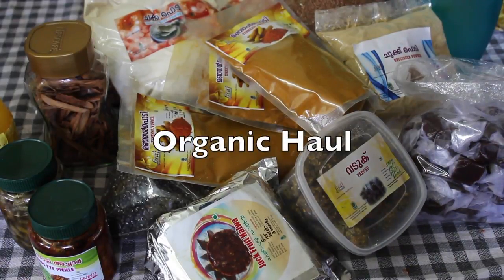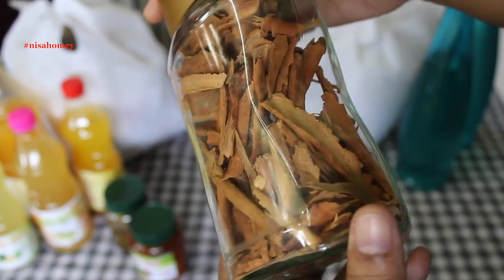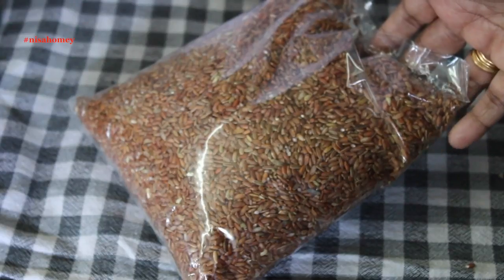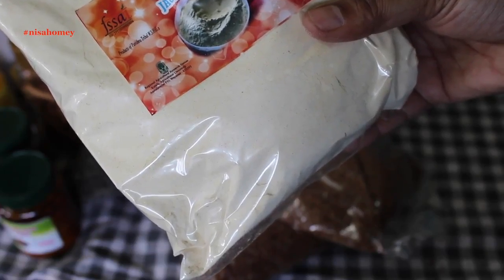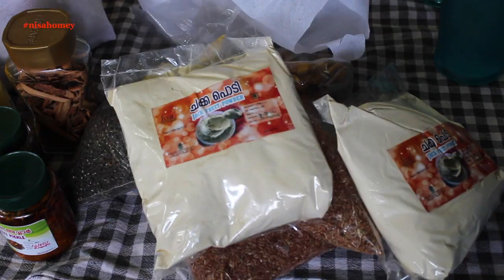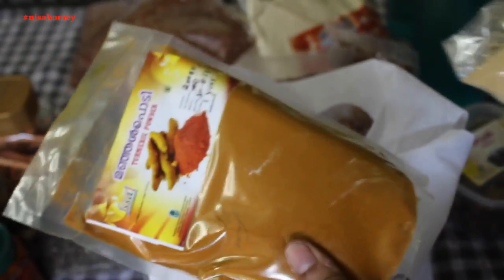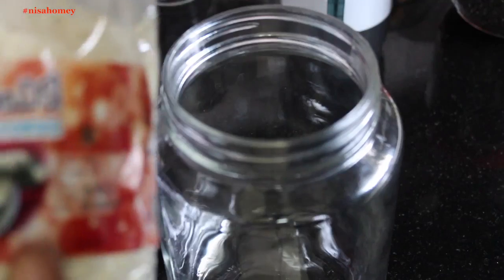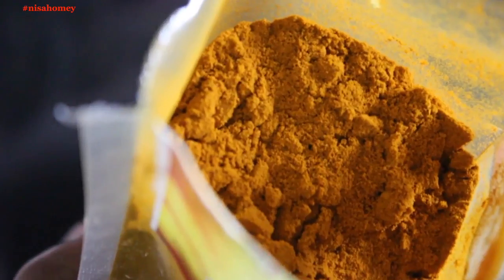Affordable Organic Grocery Haul - Skinny Recipes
affordable healthy organic grocery haul from Regional agriculture research station (RARS), Amabalavayal, Wayanad, Kerala. If you ever come/visit wayanad make sure you visit RARS and get organic ingredients and spices.

XoXo
Nisa